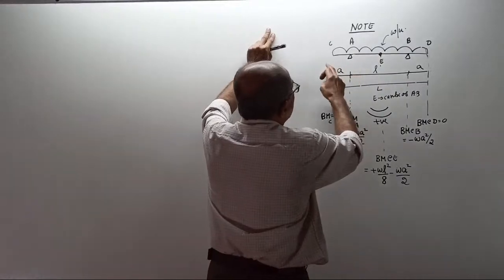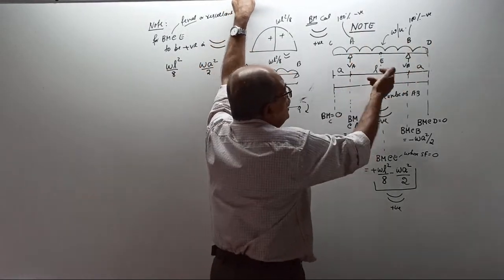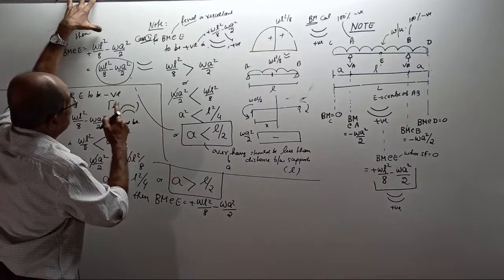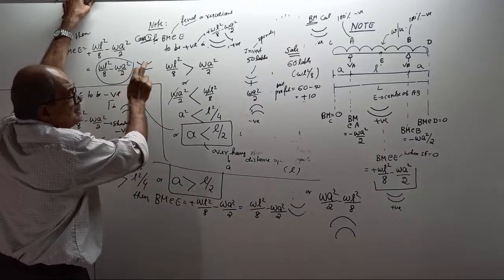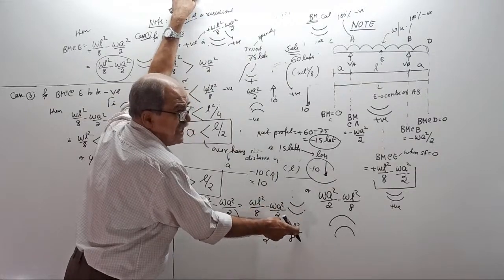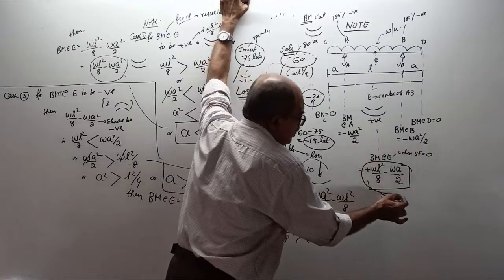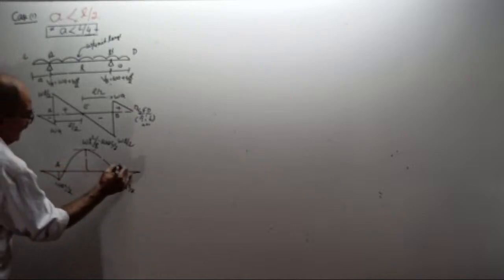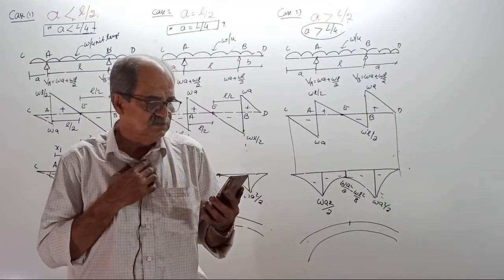SFD&BMD/BSK/Class 111/ SSB With Overhangs